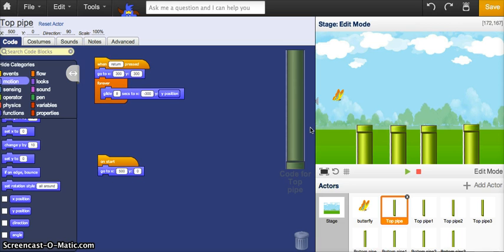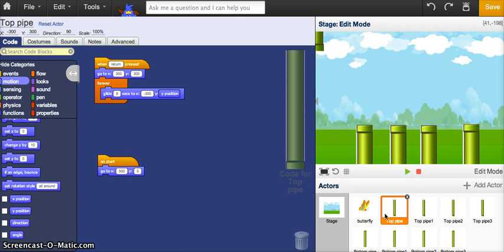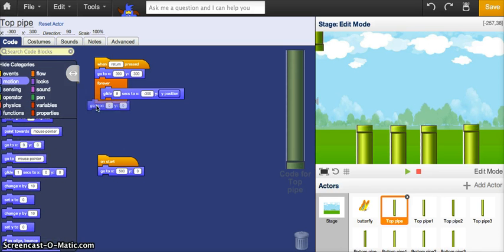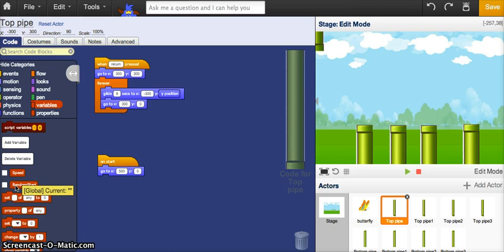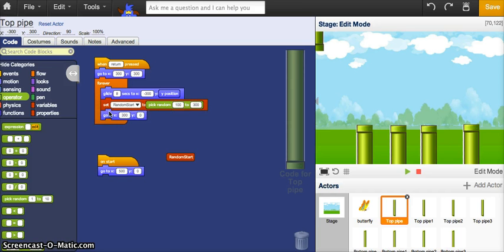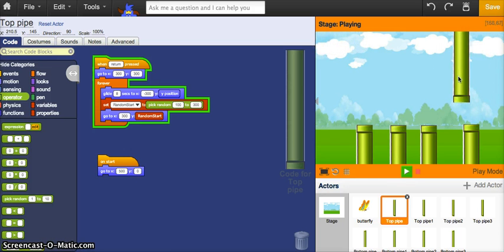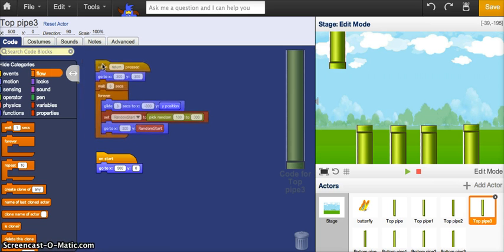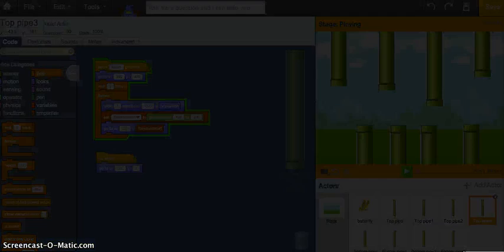Movement top pipes part 2 - Flappy Bird